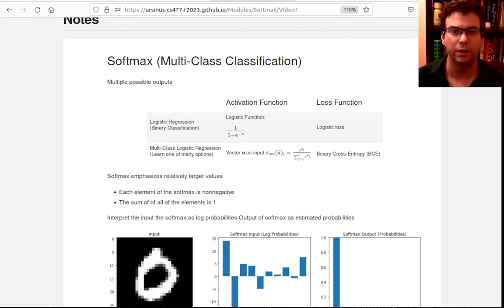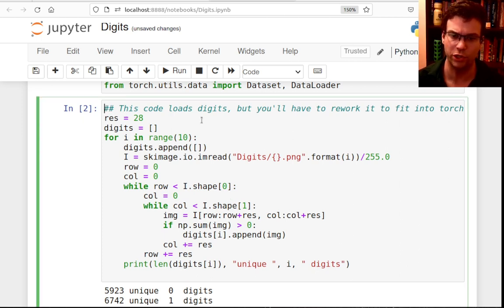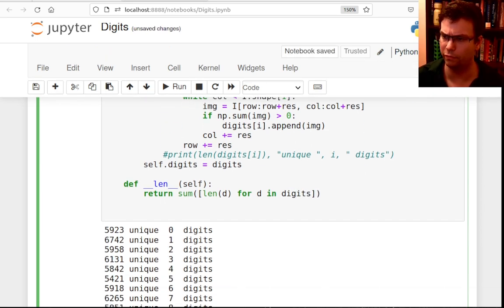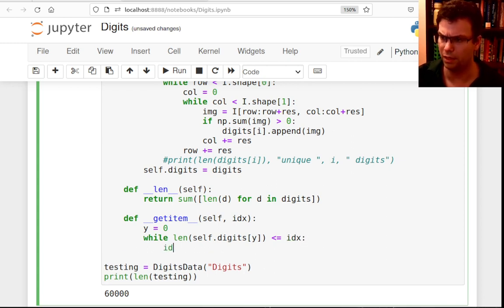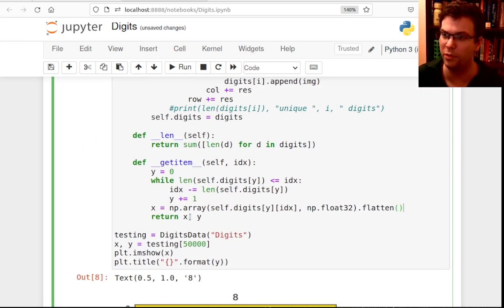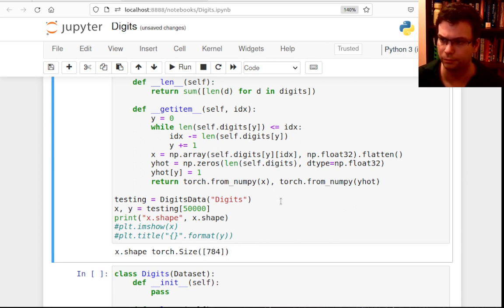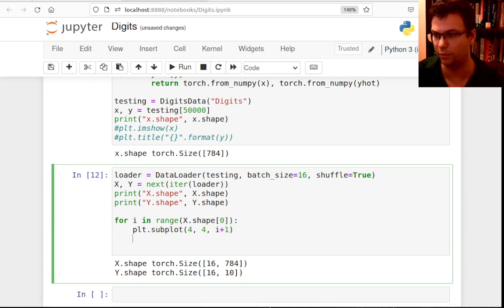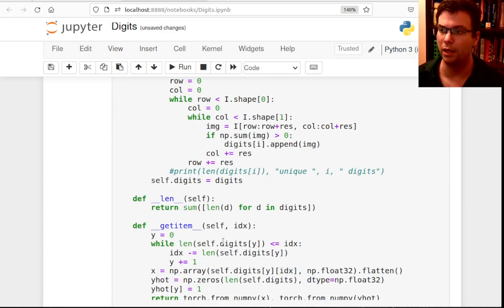CS 477 AI: Building A Torch Dataset for Digits